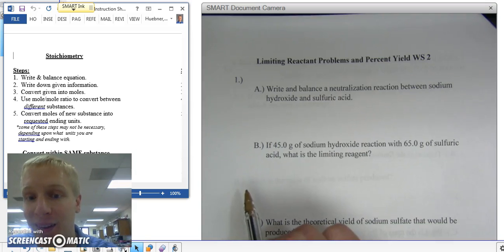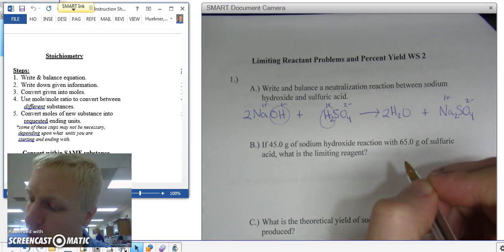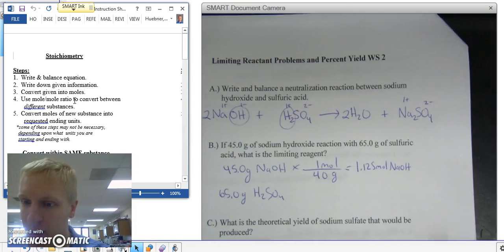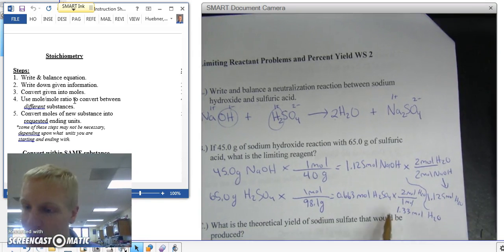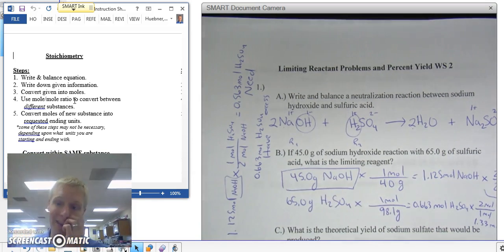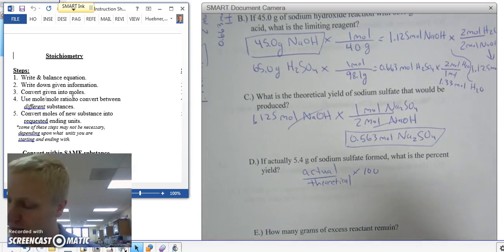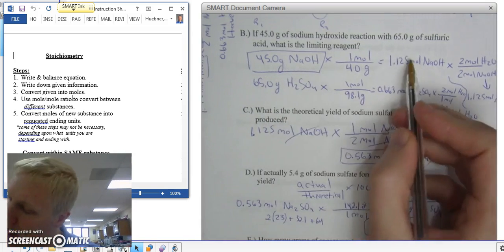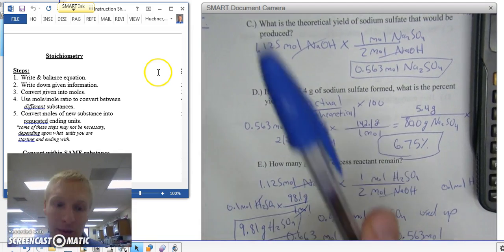Ultimate Stoichiometry Problem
In this video Mr. Huebner goes over a four part Stoichiometry problem from the Ultimate Stoichiometry Worksheet Packet